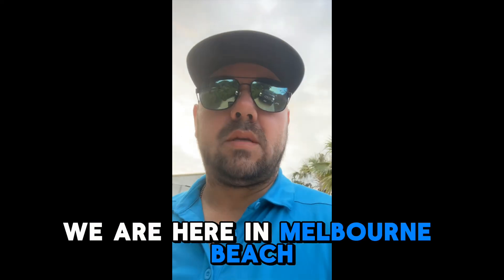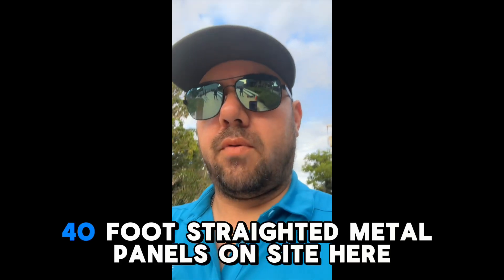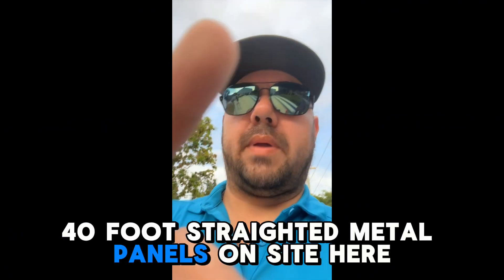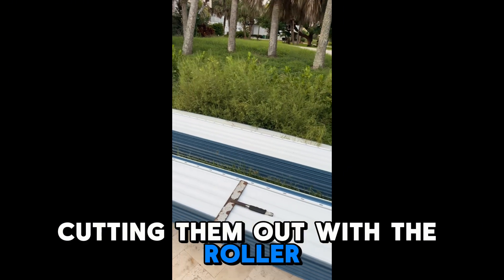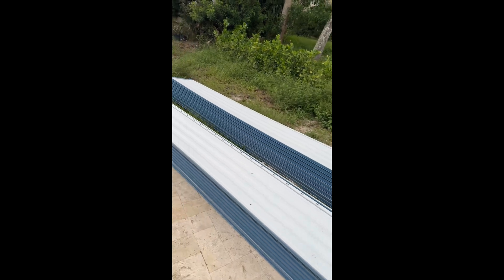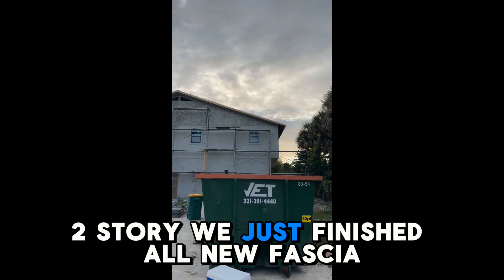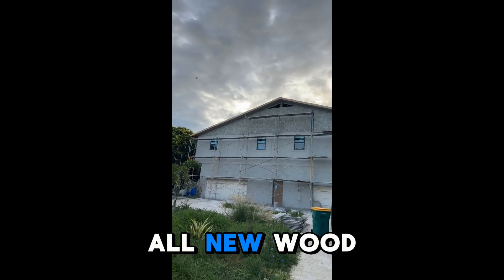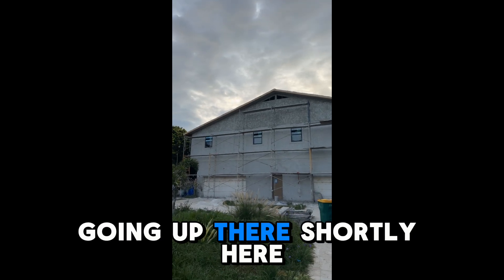Metal roof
🌊 We're back in Melbourne Beach today, installing an aluminum standing seam snap lock panel roof! 🌟 At Dr. Roofers, we're dedicated to making homes beautiful again, one roof at a time. Our team is thrilled to enhance the beauty and durability of another coastal home. Let's make your home stand out!